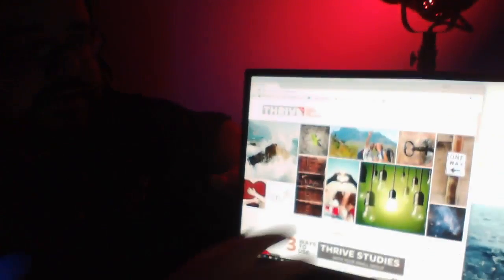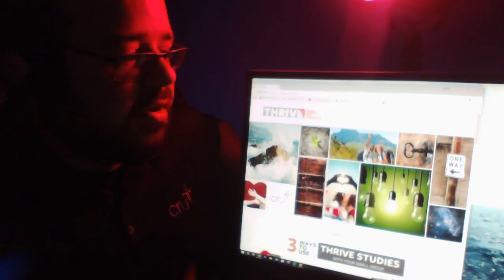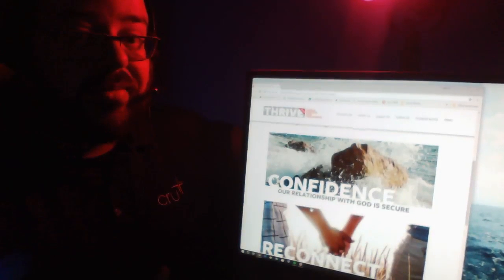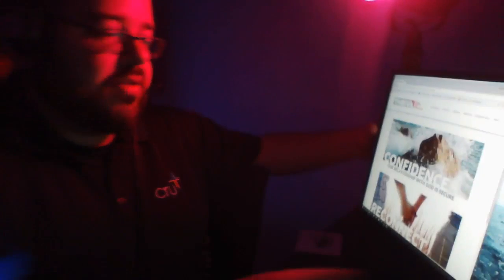Leading a Bible Study- Book of John Part 1